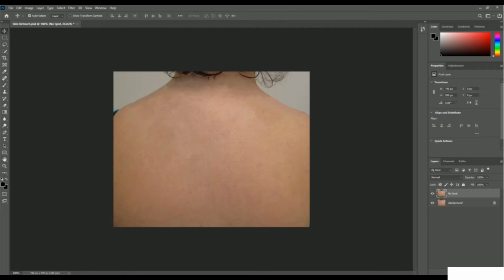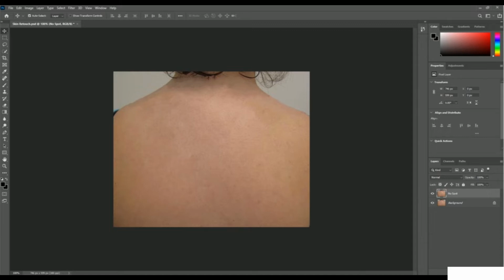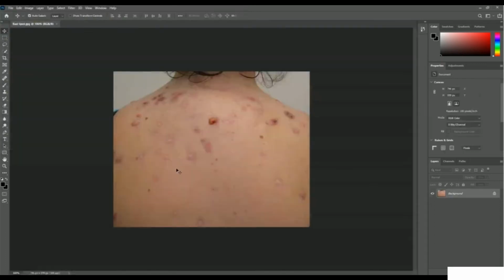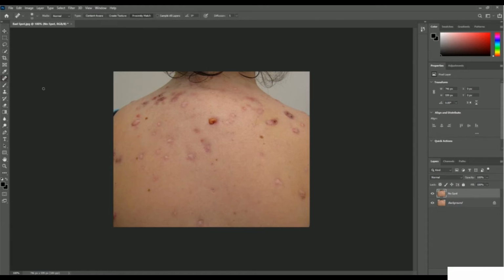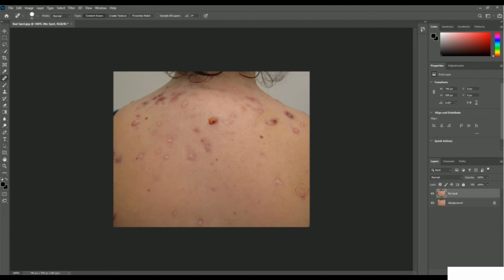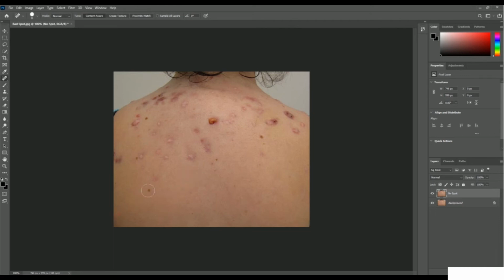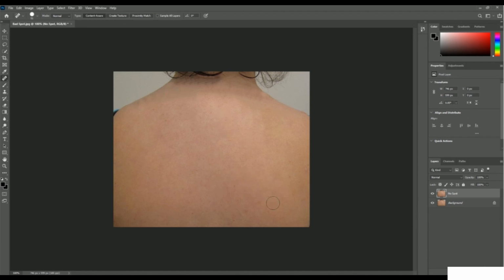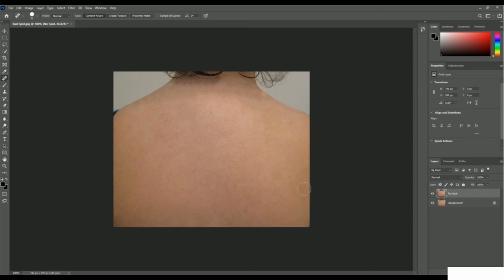PHOTOSHOP Retouching, PART 30 Skin Retouch Remove Bad Spot From Skin